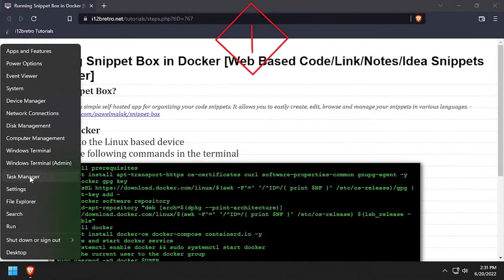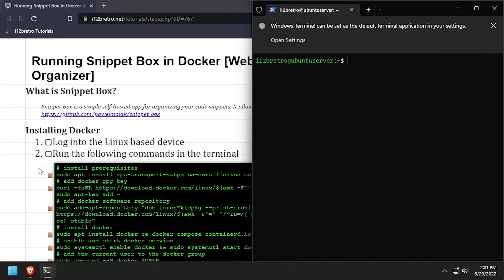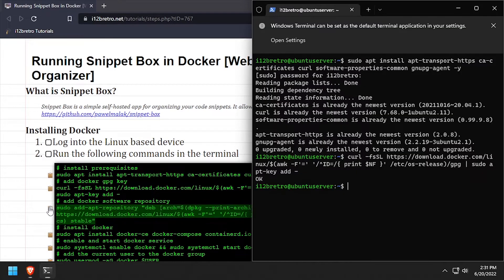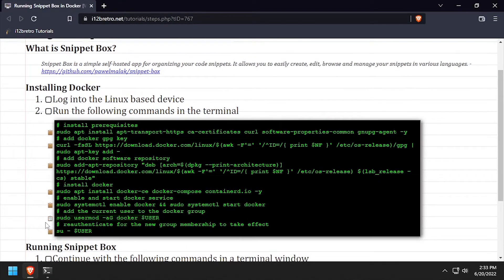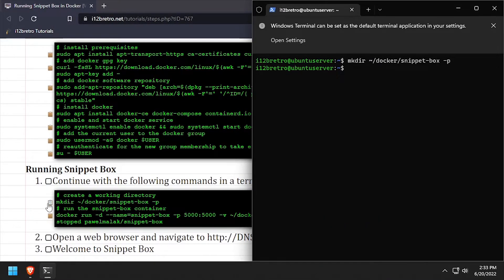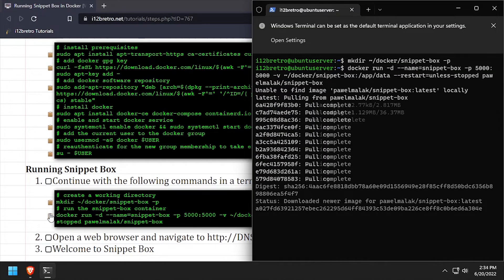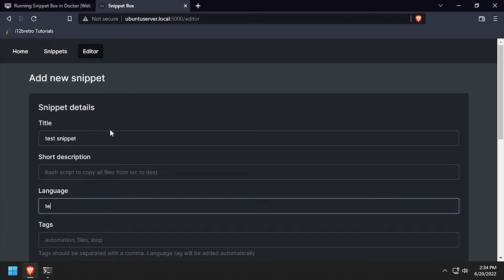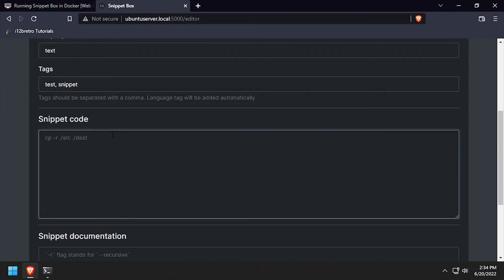Running Snippet Box in Docker [Web Based Code/Link/Notes Snippets Organizer]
What is Snippet Box?
Snippet Box is a simple self-hosted app for organizing your code snippets. It allows you to easily create, edit, browse and manage your snippets in various languages.

Installing Docker
   01. Log into the Linux based device
   02. Run the following commands in the terminal
         # install prerequisites
         # install docker
         su - $USER

Running Snippet Box
   01. Continue with the following commands in a terminal window
         # create a working directory
         mkdir ~/docker/snippet-box -p
         # run the snippet-box container
         docker run -d --name=snippet-box -p 5000:5000 -v ~/docker/snippet-box:/app/data --restart=unless-stopped pawelmalak/snippet-box
02.
   03. Welcome to Snippet Box